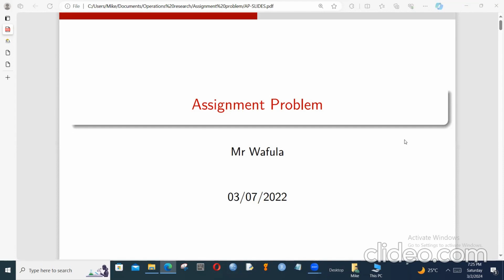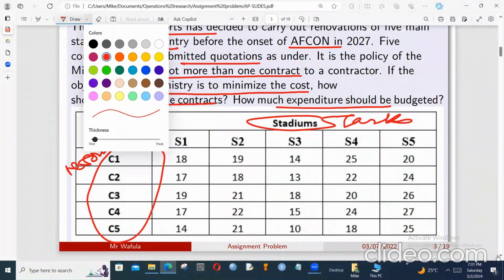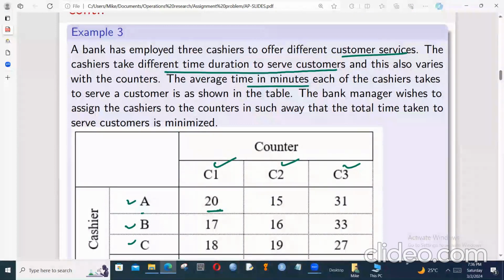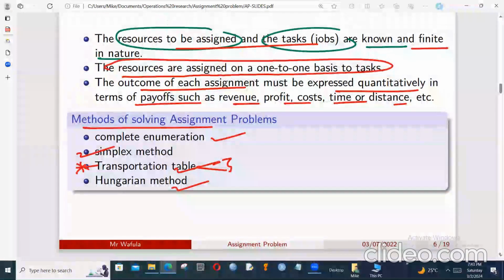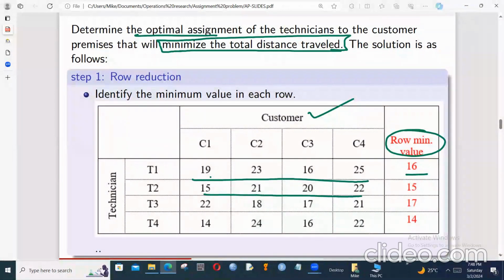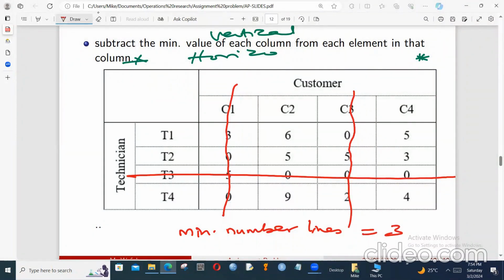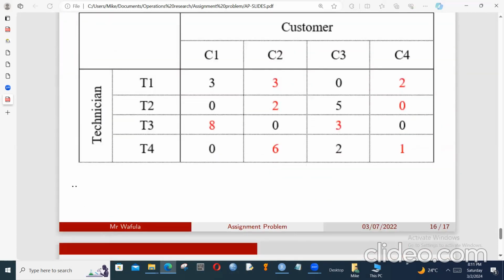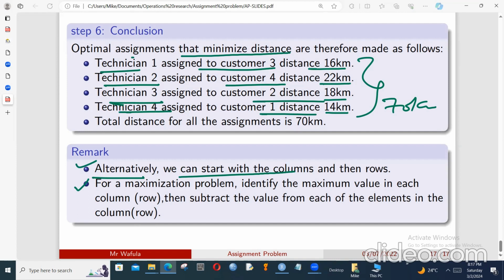Assignment Problem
The video covers the description of assignment problem technique, examples of real life assignment problems, characteristics of assignment problems and solving of an assignment problem using Hungarian method.